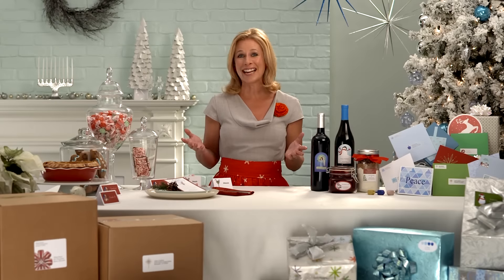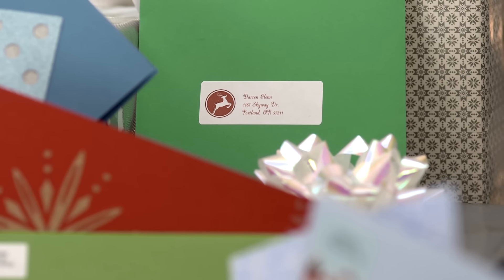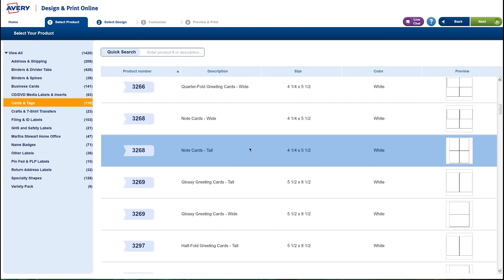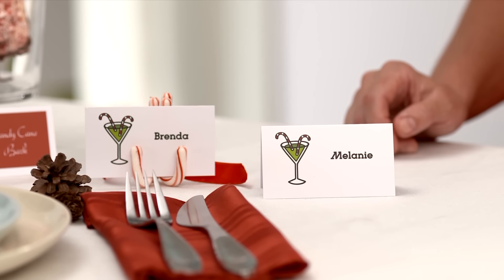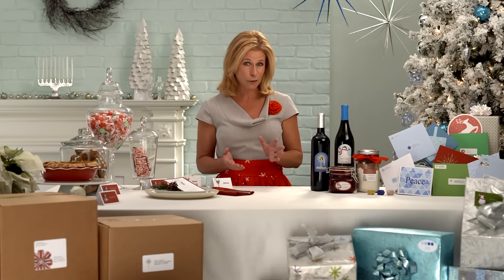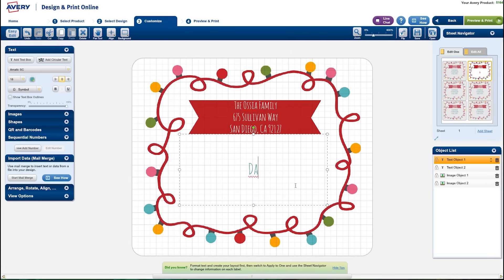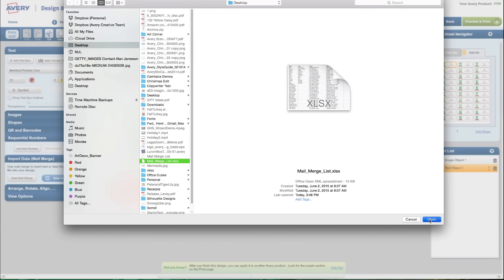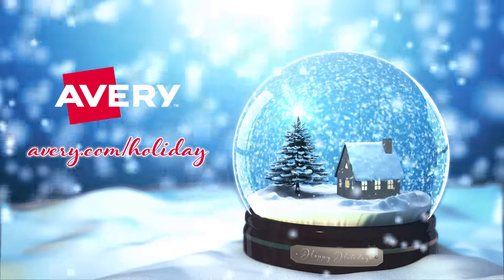A Very Avery Holiday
Save time this holiday season by customizing all of your homemade treats, party favors, cards and gifts with free Avery Design & Print. With the easy-to-use online tools from Avery, you can personalize and print your own holiday cards, gift tags and festive labels for all those seasonal goodies you create. Hosting a party? Print your own custom invitations, place cards and even dinner menus to match your party theme. Dress up your DIY holiday gifts for friends, co-workers and neighbors with personalized labels and tags. Even shipping is easier with Avery. Design your own holiday-themed address labels, then simply upload your contacts and print in minutes. Avery offers a wide collection of free printable holiday templates with no download required. Just personalize with your own message, graphics or images and then print. It's that easy. So, are you ready for a hassle-free holiday?